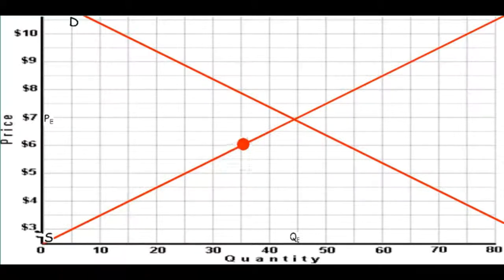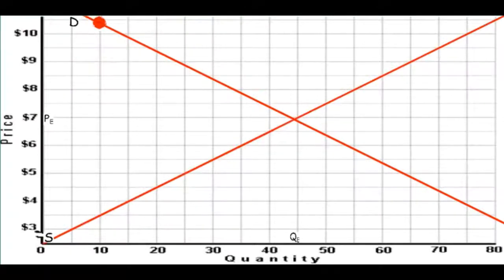Econ Video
Source code for animation (~500 lines of code) can be found